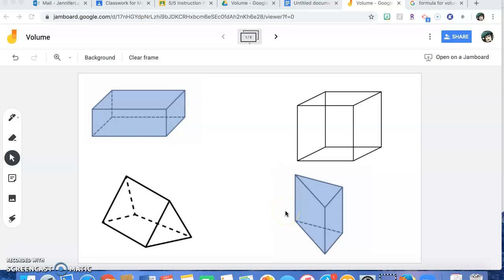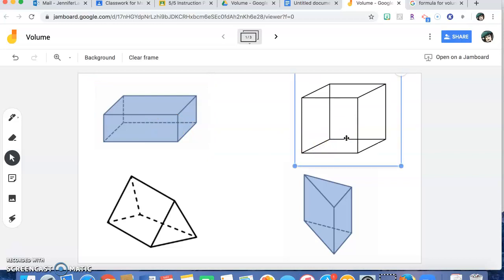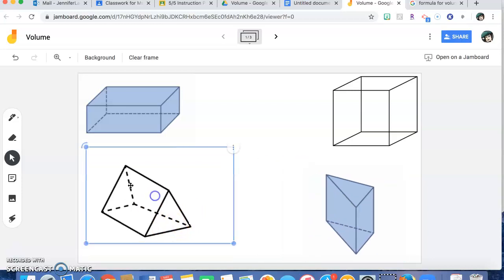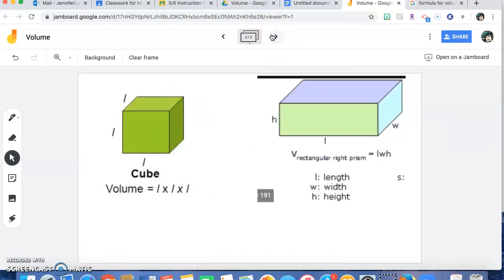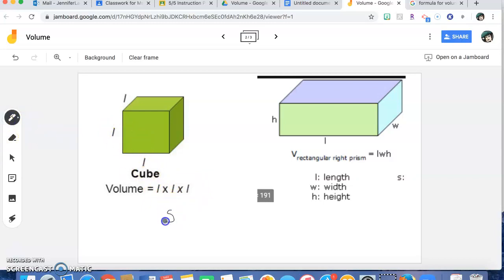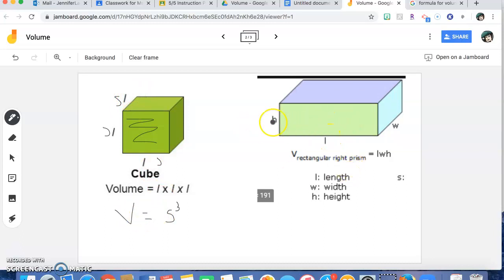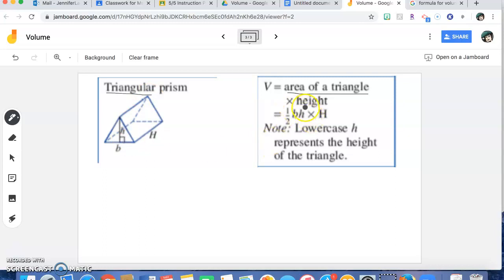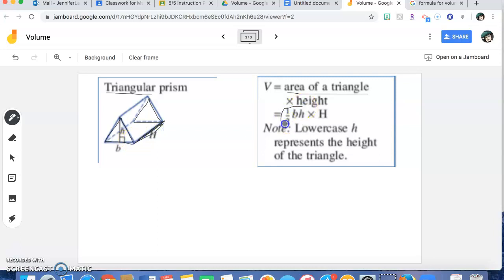Volume Day 2